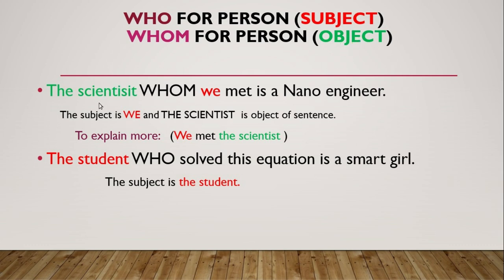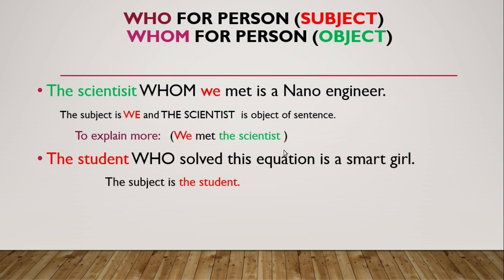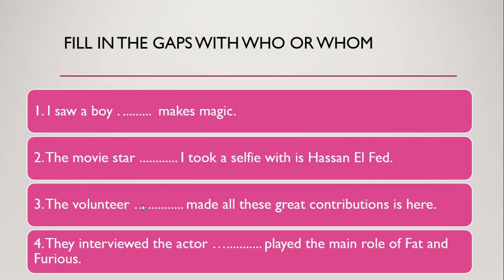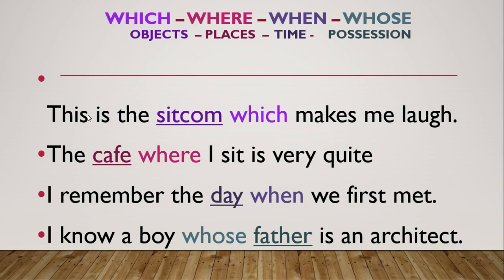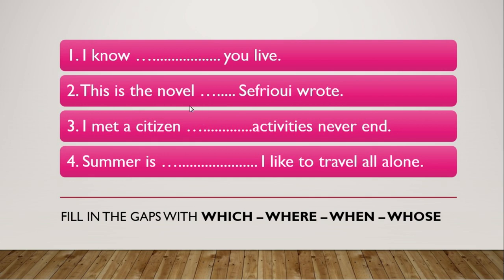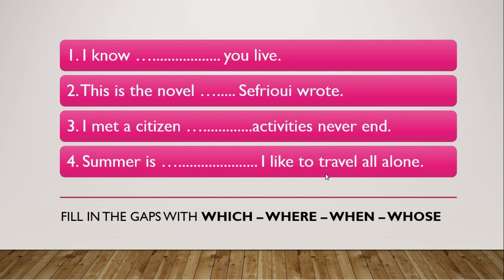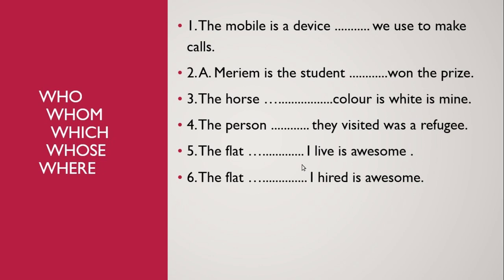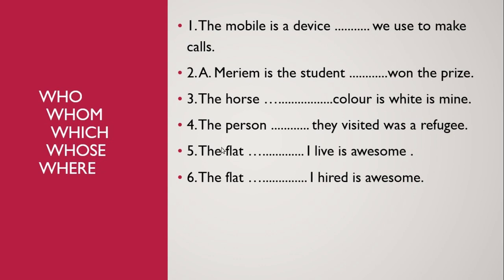Unit 8 Brain Drain 2 Bac / 1 Bac : Relative Pronouns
Relative Pronouns : Who , which . whom , whose , where , when..